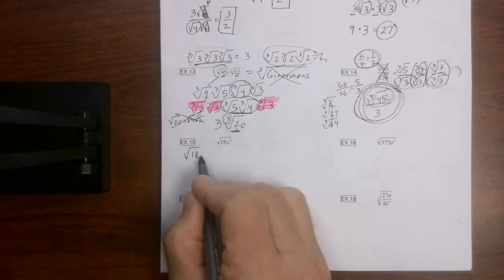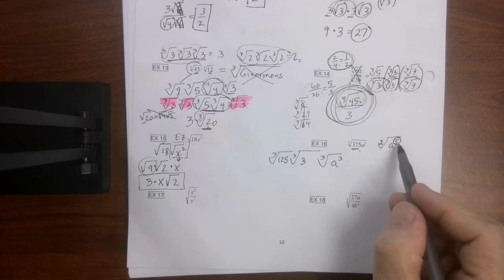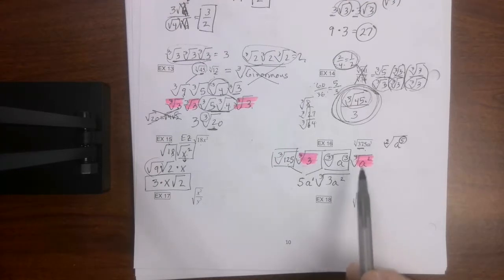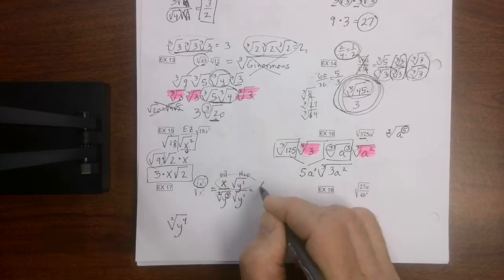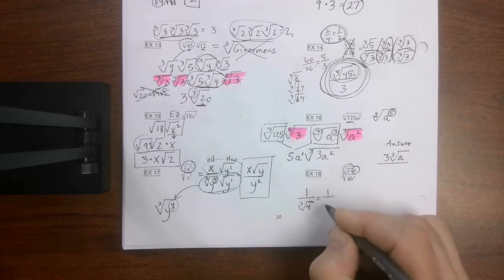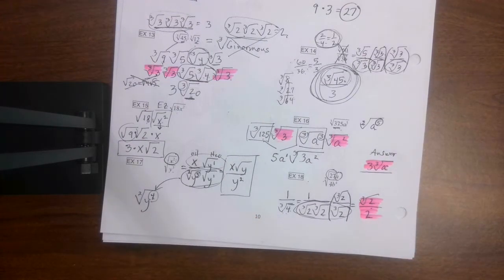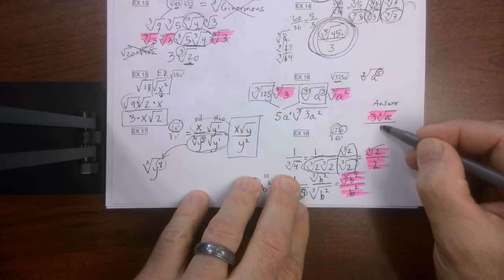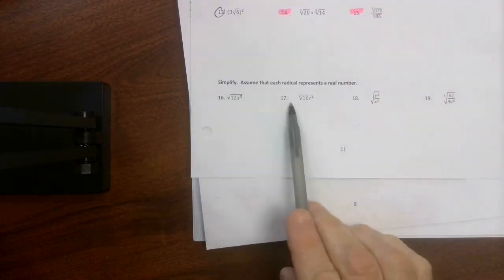6.2 day 3 Packet Problems: Simplifying Radicals containing variables